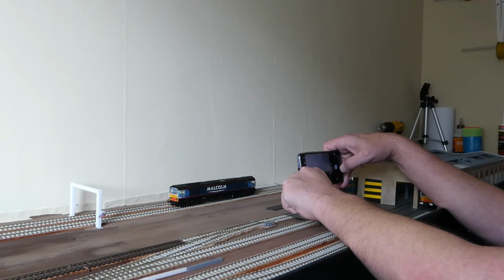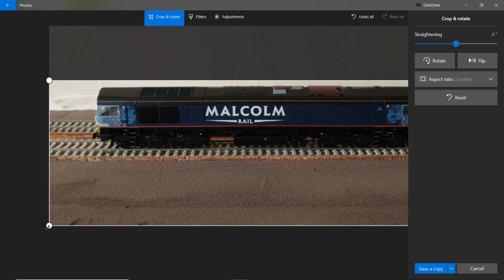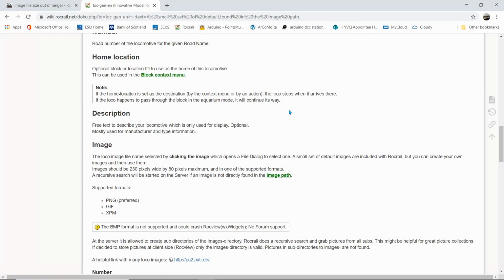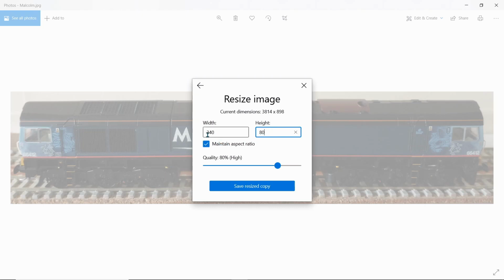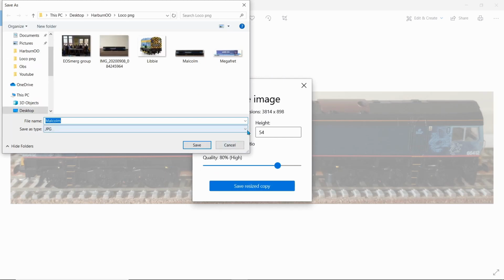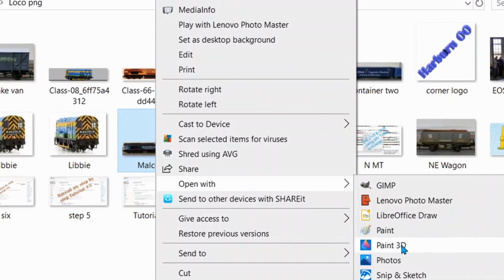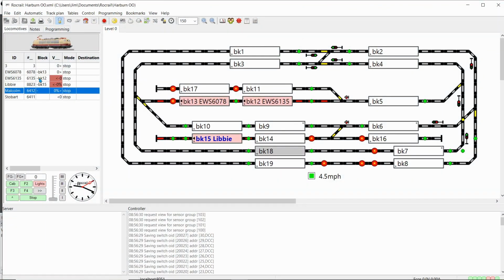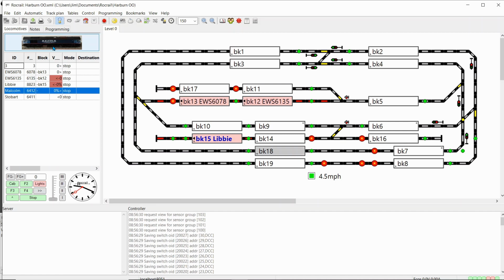Add your loco image to Rocrail #8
Using windows software to edit and add your loco pictures into Rocrail